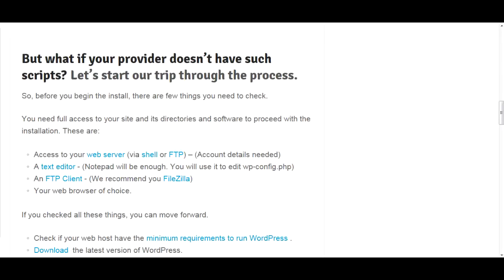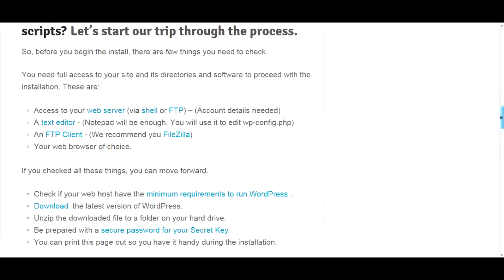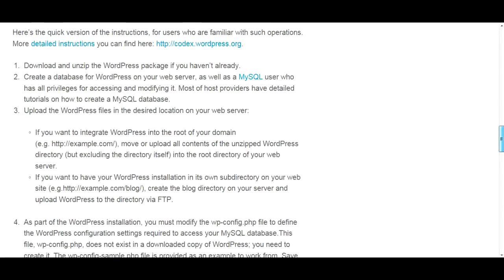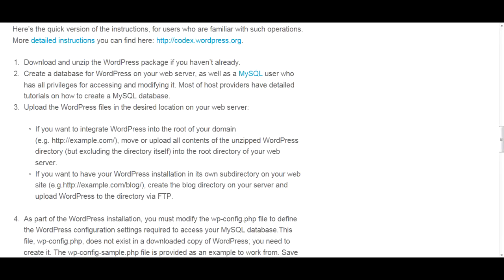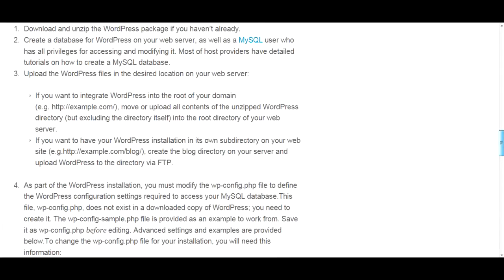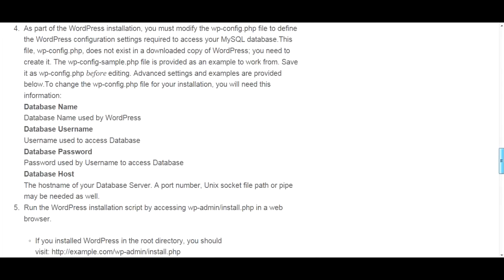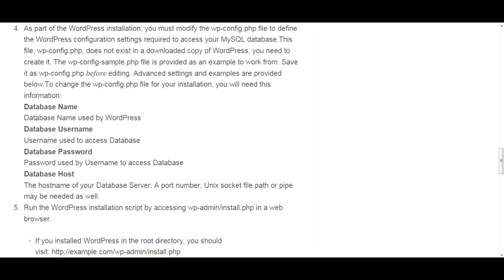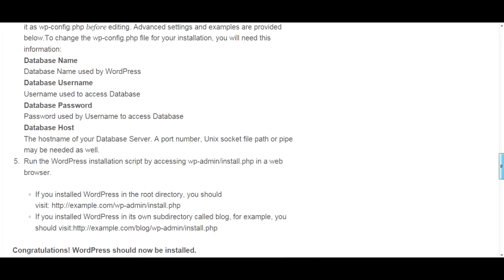How to install WordPress? - WordPressFamily.com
This is a tutorial on "How to install WordPress".